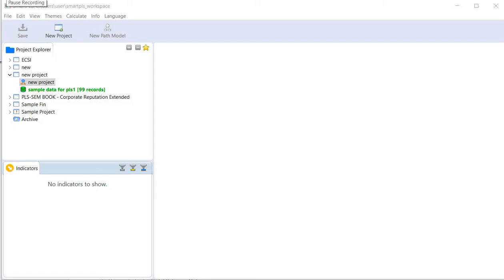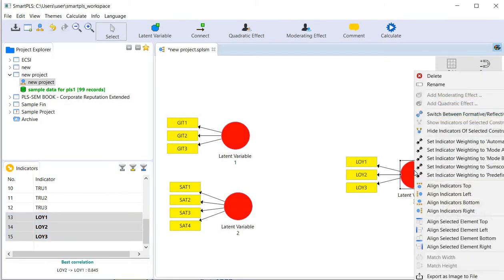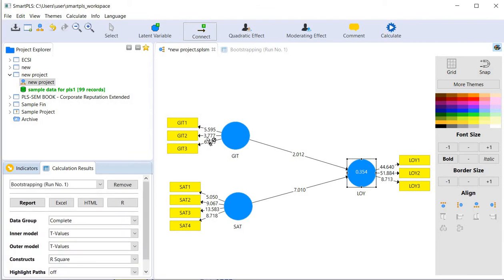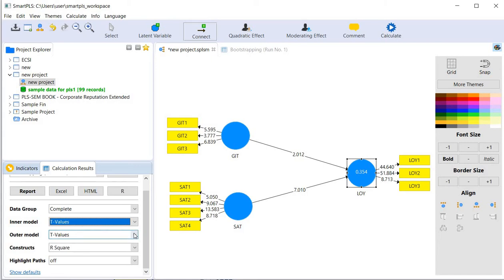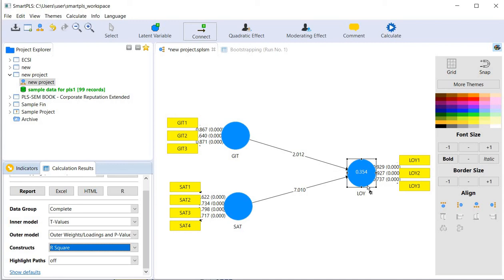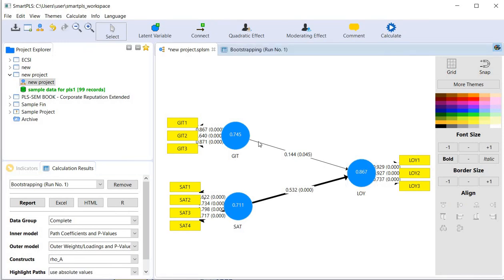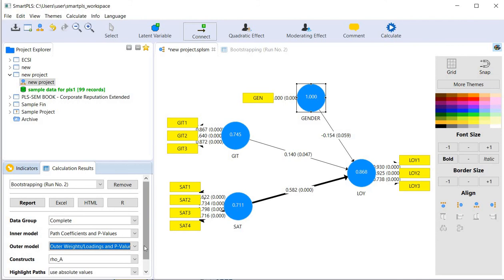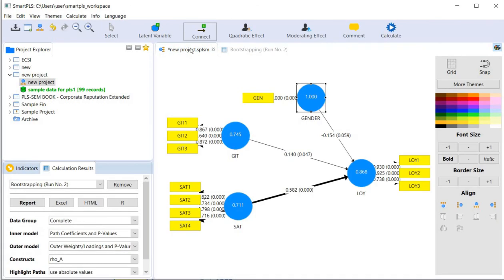Dealing with Control Variables in PLS Path Model using SmartPLS: Path Analysis and Interpretation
This lecture illustrates how to incorporate, analyze and interpret control variables in PLS path model using SmartPLS. In addition, other statistics related to inner and outer models, construct reliability, significant paths and their strengths, confidence intervals etc. are explained in detail.

The framework used in this sample illustration can be reached here:

Impact of Satisfaction with Implementation of Technology and Adoption of Green IT on Student Loyalty: Moderating role of Trust